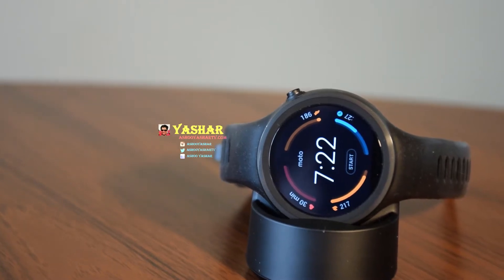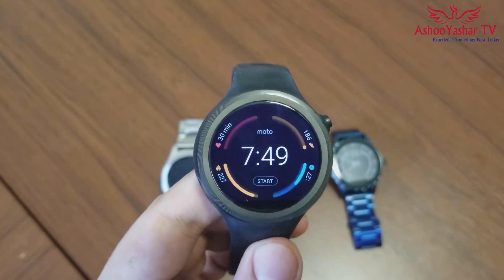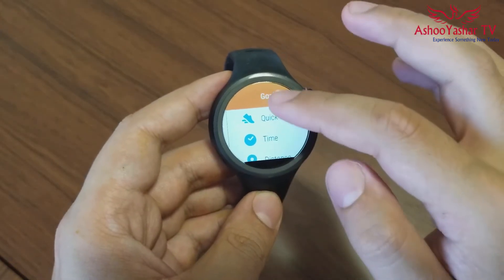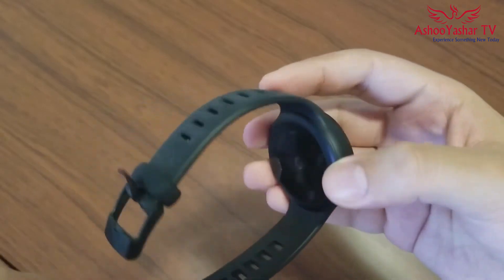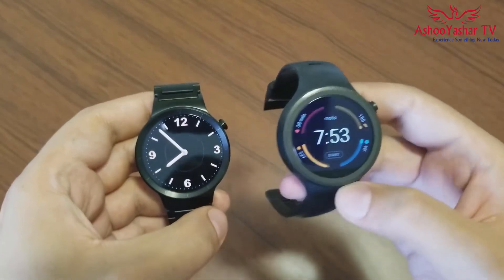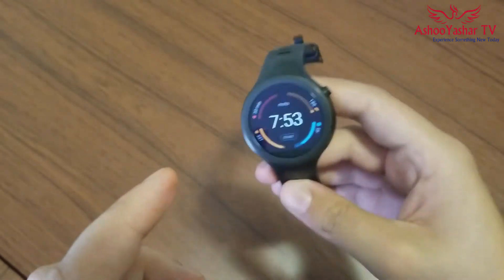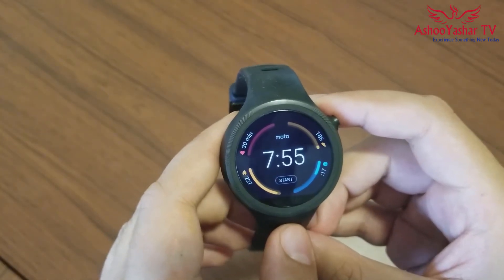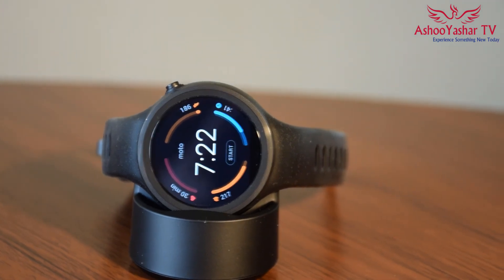Moto 360 Sport HONEST Review in 2017 - Affordable smart watch but not a perfect one!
Moto 360 Sport review - In this video, I'll quickly review moto 360 sport edition which is a sporty look smart with GPS and heart rate sensor at an affordable price. I'll quickly go over positive and negative aspects of this Smart watch and give you my honest opinion about this android wear watch. Unfortunately it doesn't received android wear 2.0 update yet but it seems that it will receive the update soon!

If you want to see No.1 F2 smartwatch review (smartwatch with 2 years battery life & IP69 Water resistant):